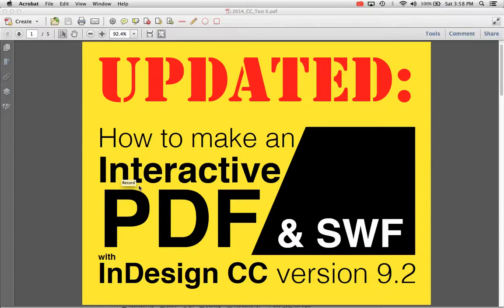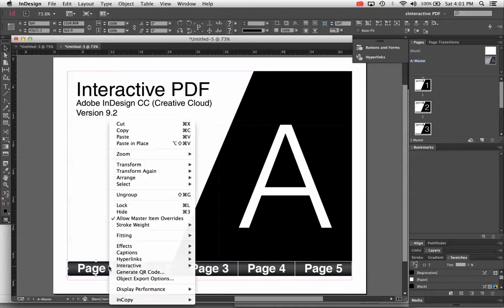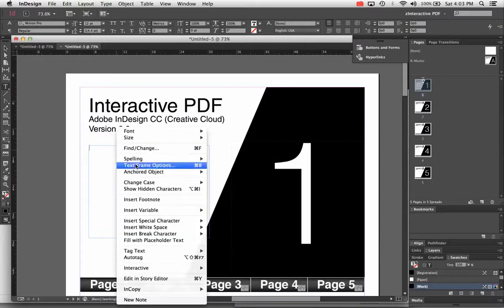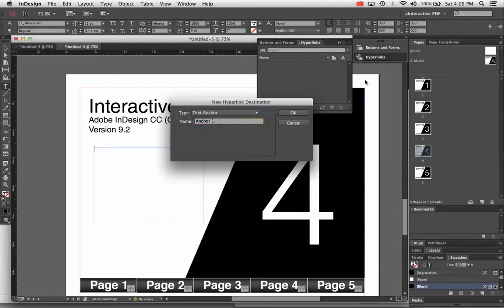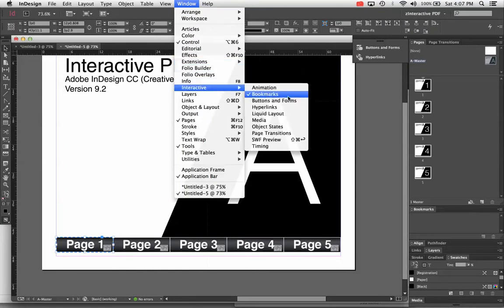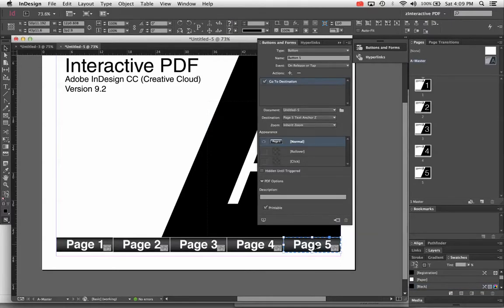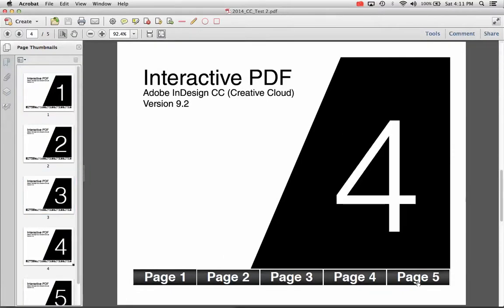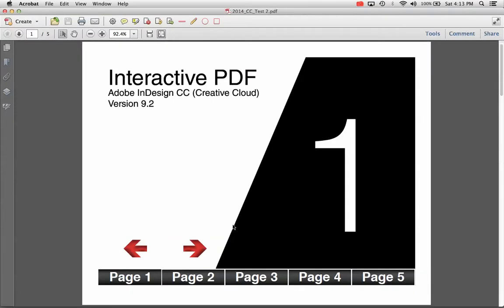Make an Interactive PDF in InDesign CC v9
This tutorial covers making An Interactive PDF in InDesign CS6 that allows you to "jump" to various pages AND you can save as a PDF or SWF.

This is a versatile and robust way to make a PDF or SWF from InDesign. No scripting is needed. To get the functionality on a iOS device, you will need a PDF reader, such as Adobe Reader.

Please review my past videos (on my channel in the link above) for overviews of how I setup the graphics in this file or for other versions of Indesign.

Please review my past videos for overviews of how I setup the graphics in this file or for other versions of Indesign